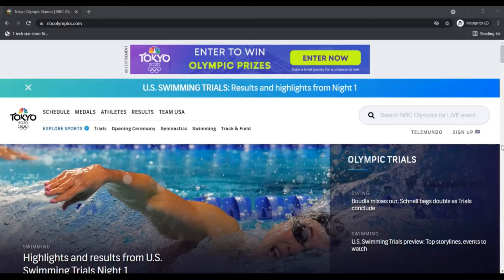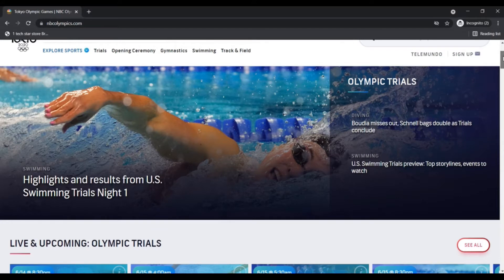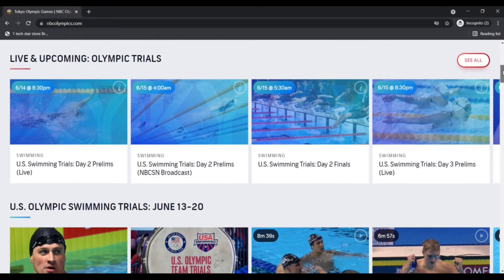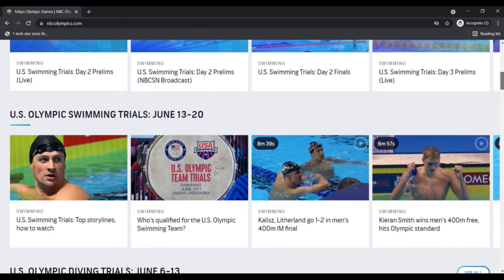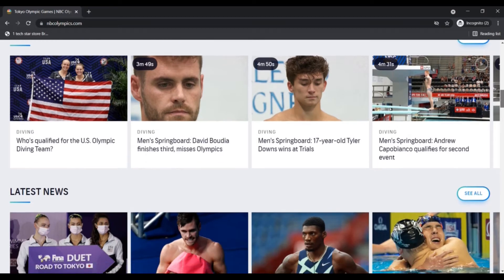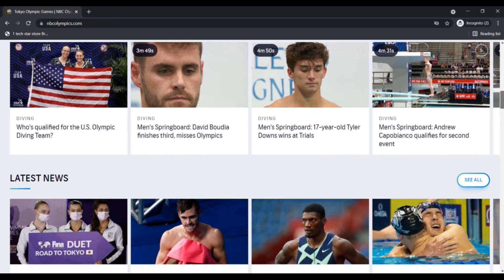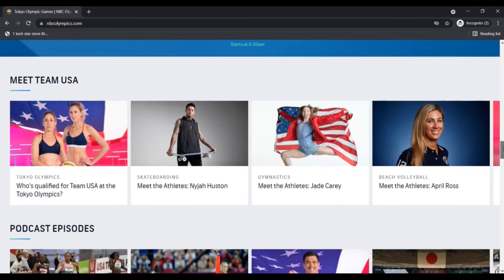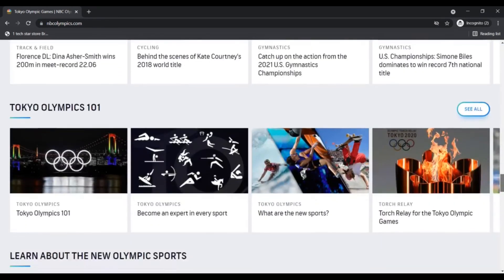Nbcolympics ! Nbcolympics Com ! Nbcolympics Com Swimming :- MOre Informations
It’s an incredible chance to conclude who'll head Tokyo In conjunction with America swim handles.
Subsequent the end of your Wave one of U.S. Olympic swimming preliminaries on June seven, the best possible swimmers although in the nation will go up from each other during the CHI Wellness Heart Arena in Omaha, Nebraska, to struggle with the couple of sites throughout the Olympic groups.